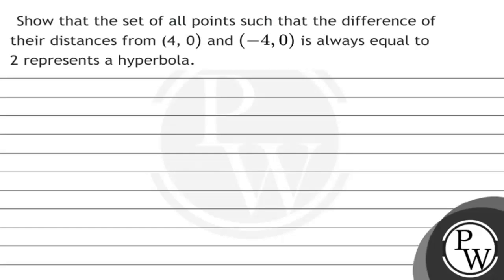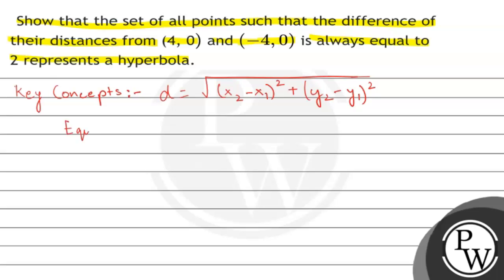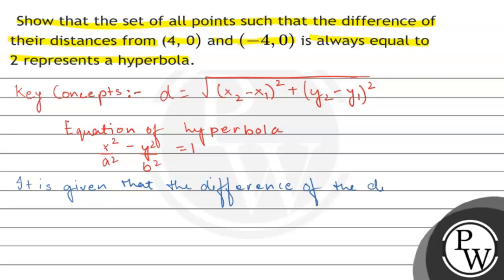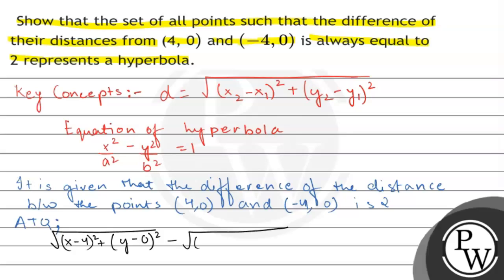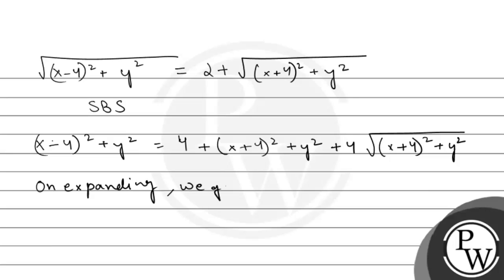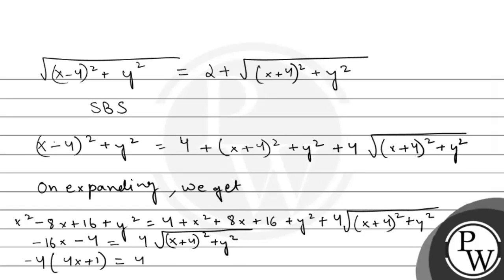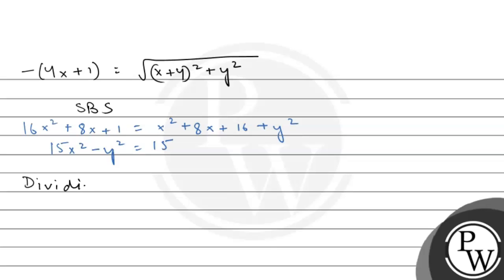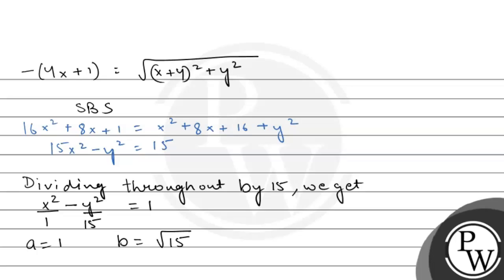Show that the set of all points such that the difference of their distances from (4, 0\( ) \) an...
Show that the set of all points such that the difference of their distances from (4, 0\( ) \) and \( (-4,0) \) is always equal to 2 represents a hyperbola.